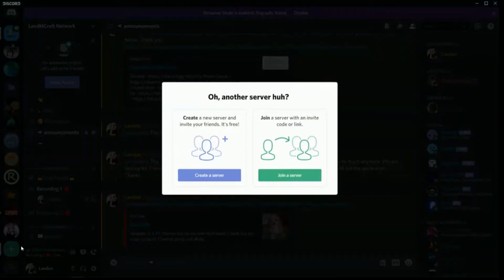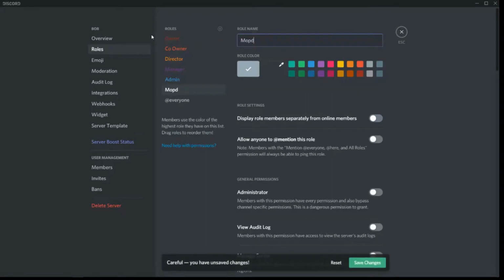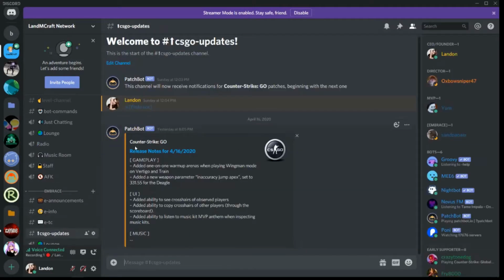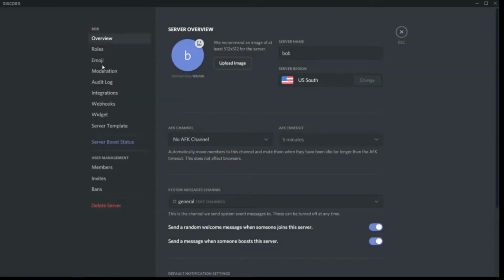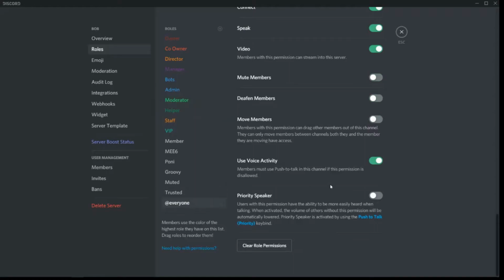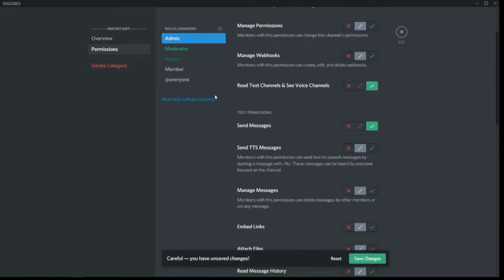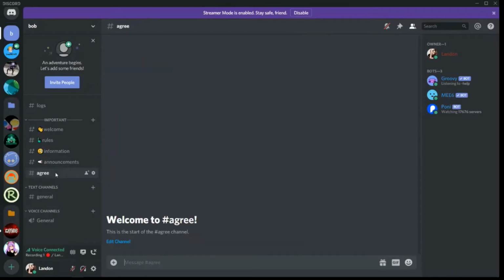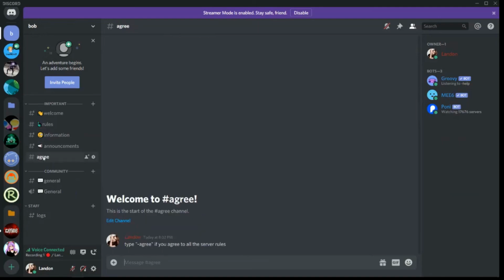How to make a good *DISCORD* Server!!!!